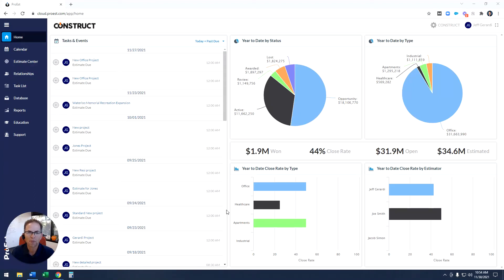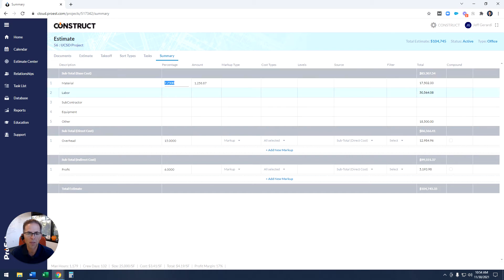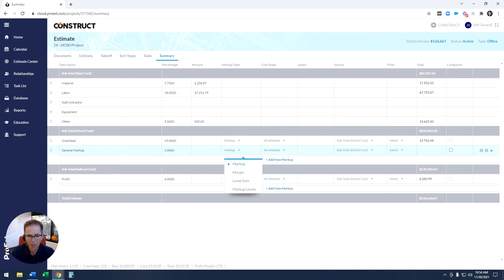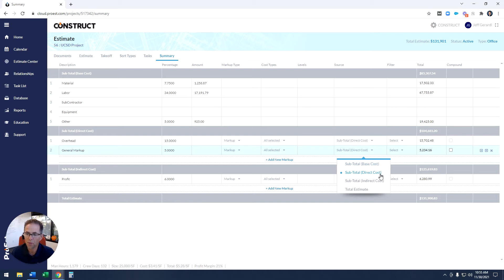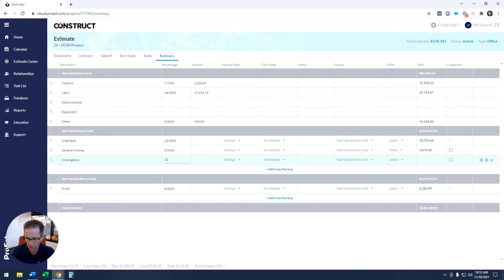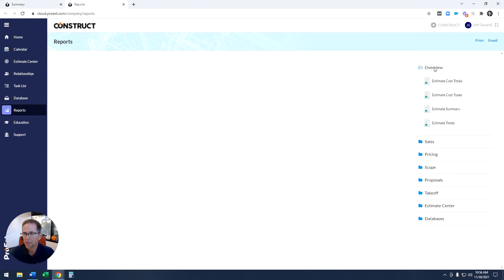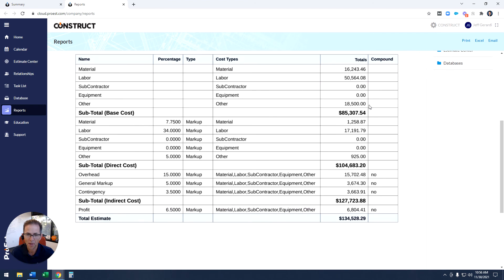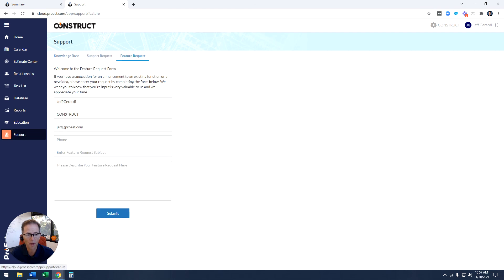ProEst CEO Tech Talk - Markup Enhancements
When it comes to applying mark-ups to your bids, flexibility is key. Our new mark-up functionality is designed to let you tailor labor and material mark-ups according to client history, project types, build location and more.